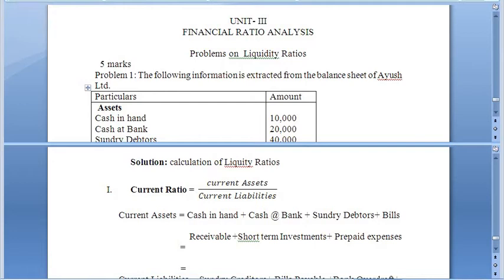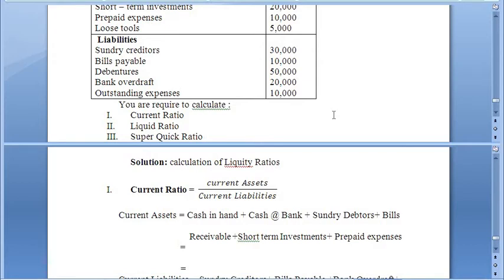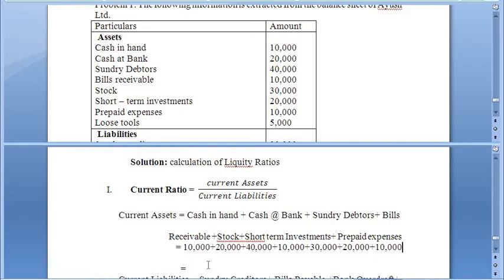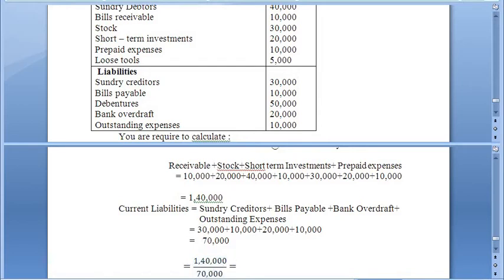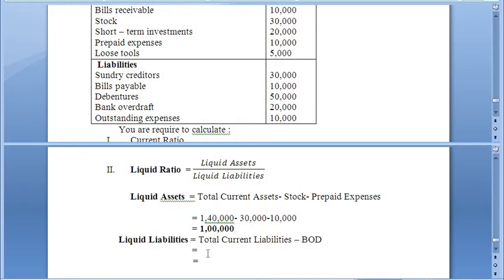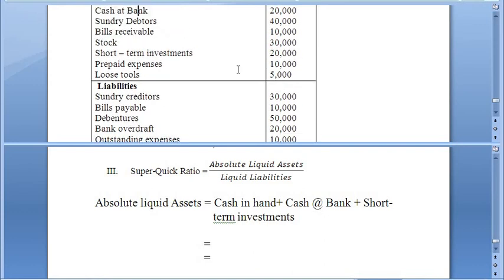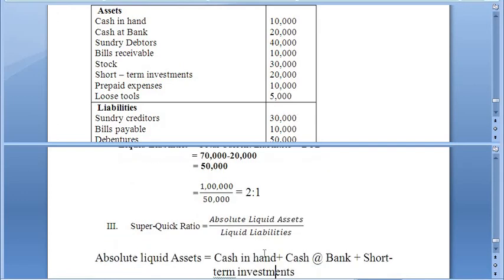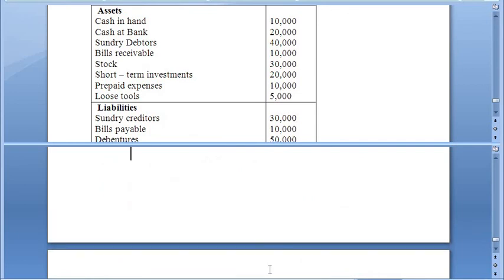Class 33 Unit III 5 Marks problem on Liquidity Ratios